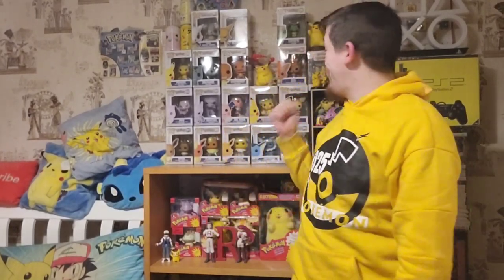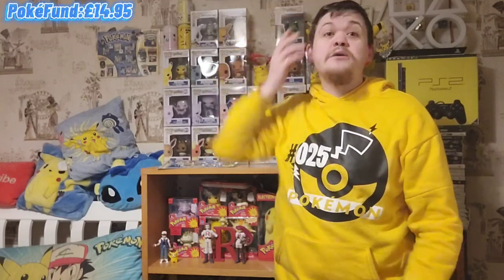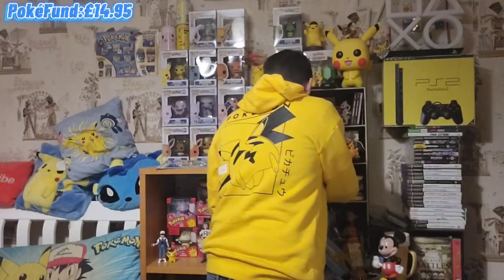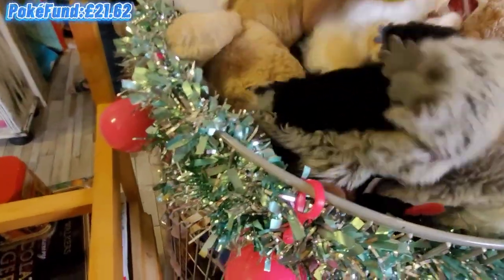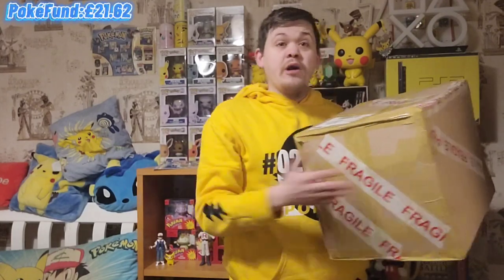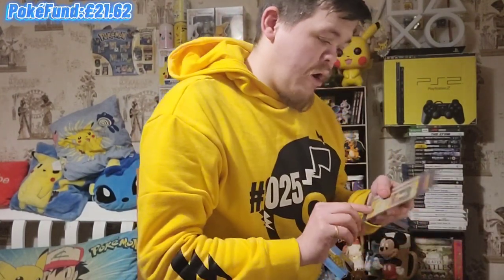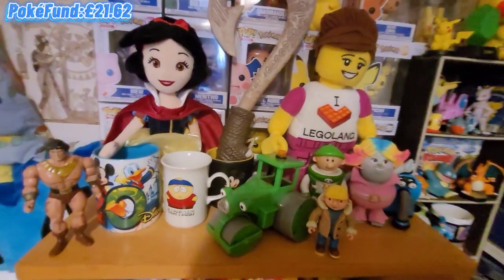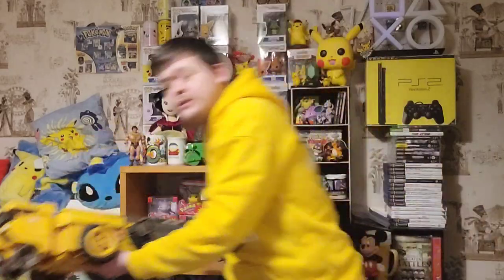What Can We Get For Under £10 First Pickups Of 2023 & Poképicker Fan Mail Unboxing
Hello my lovely Poképickers hope everyone had a great Christmas and a Happy New Year and I'm back with the first pickups of 2023 and plus as well I've also received a package from an awesome Poképicker who has sent me some amazing Pokémon items and I hope everyone likes the video.

Paldea Field Theme (Trailer Remix) -

Pokémon Diamond And Pearl - Route 201